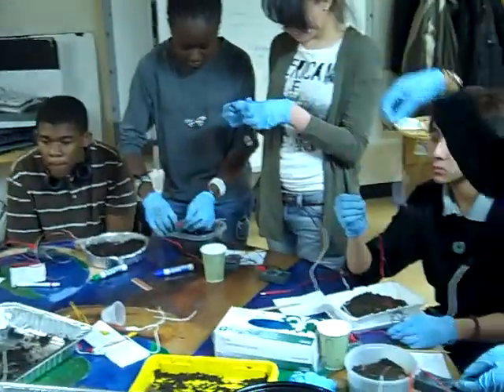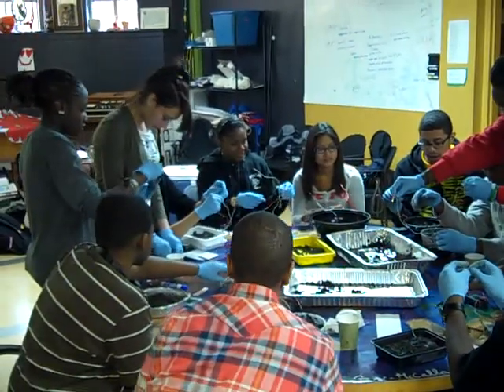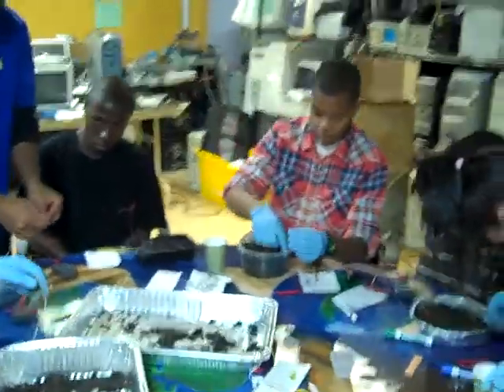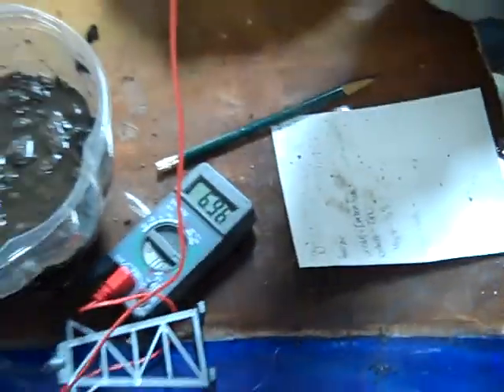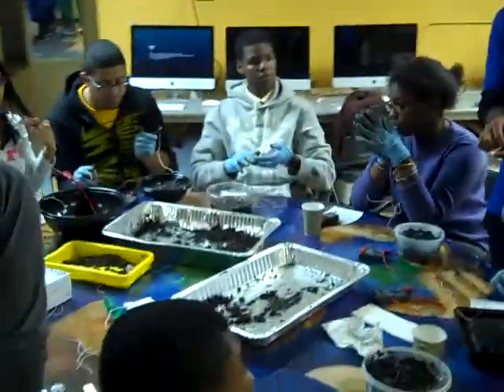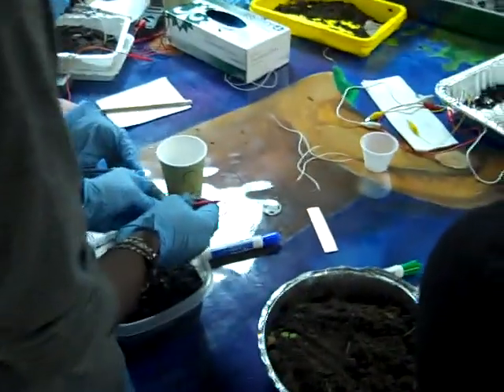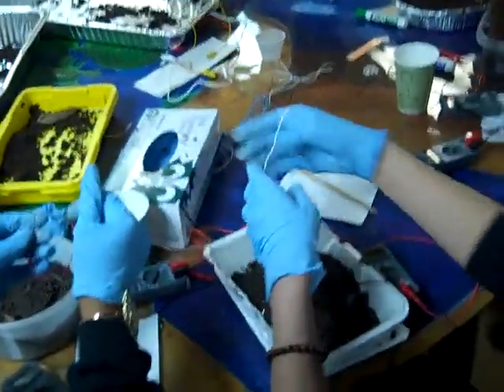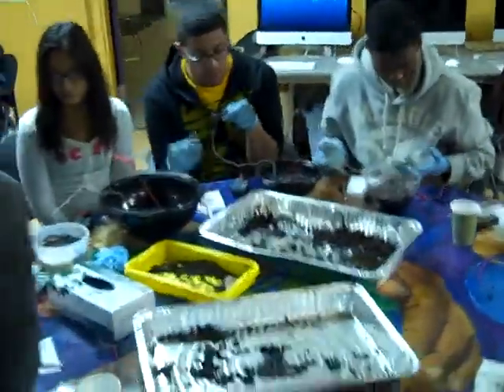Natural Battery Workshop @ SETC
David Sengeh and David Hill from the MIT Media Lab came to teach and share at our first Learn 2 Teach, Teach 2 Learn Weekend Workshop on Saturday 4 December at the South End Technology Center @ Tent City.  Learn2 Teach's Adrian, Xia, Lee, Ashley, Joshua, Shikari, Tiffany, Albertine, Ralik, Dylan attended.

The youth teachers each built microbial fuel cell batteries from pot soil and dirt from outside SETC.   They used chicken mesh and nails as the cathode,  and carbon cloth and copper plates for the anode.  They used the multimeter to measure both current and voltage for each individual cell.  Their average voltage was 0.5V and 1.4 mA.